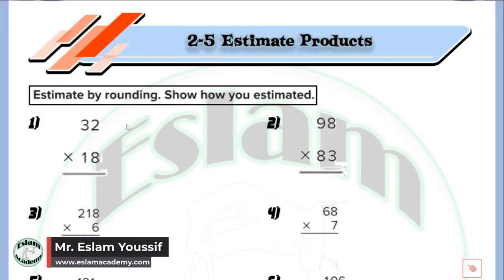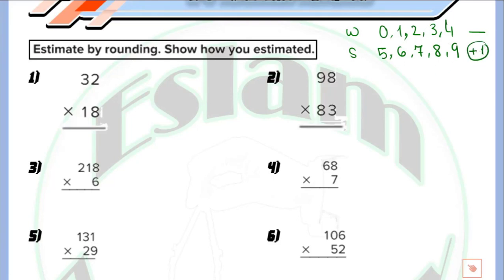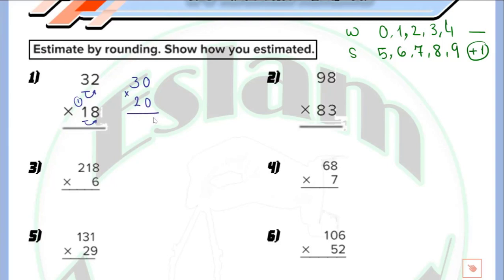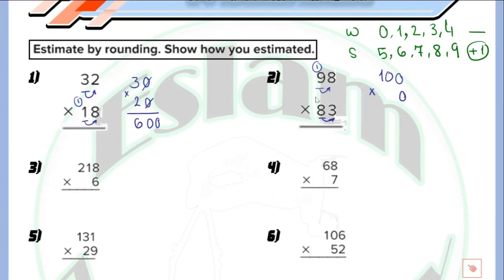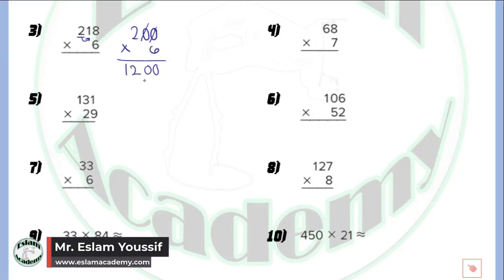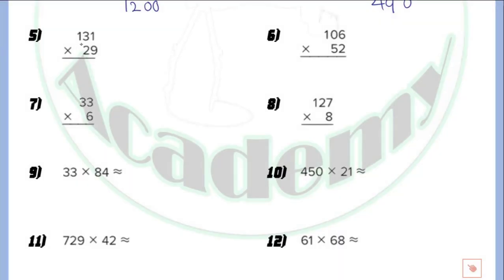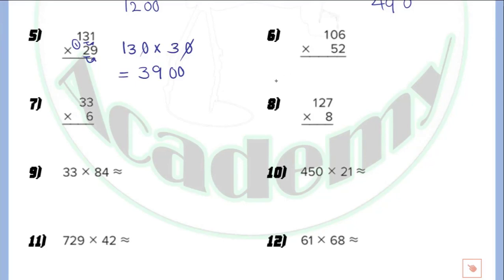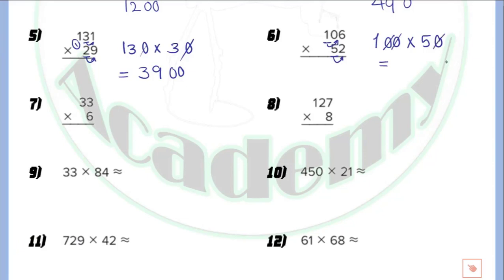🔴 Grade 5 – Chapter 2 – Lesson 5 [[ Estimate Products ]] 🔴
🔴 BY: MR. ESLAM YOUSSIF & أ/ اسلام يوسف 🔴